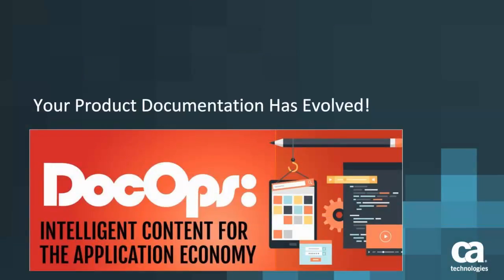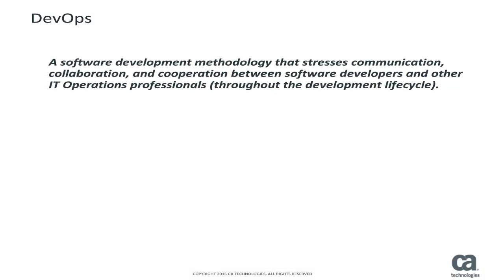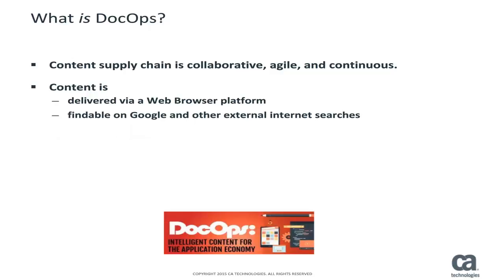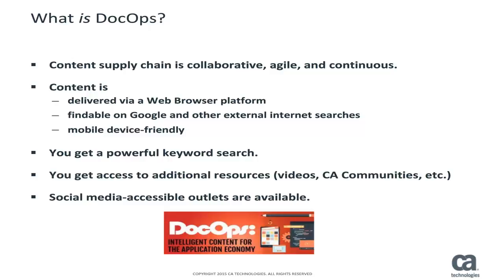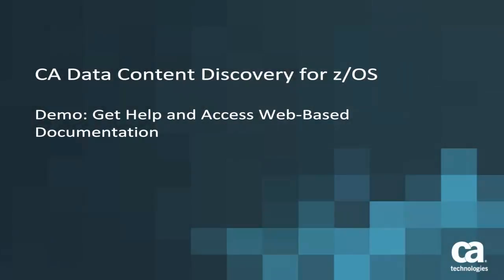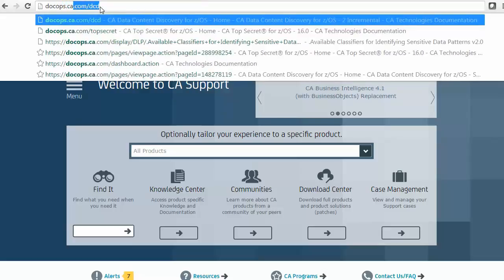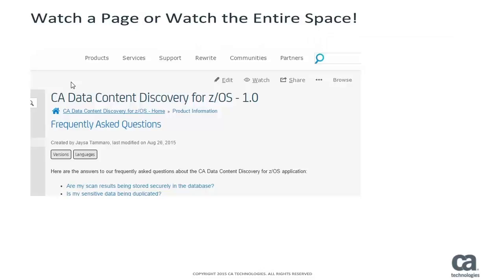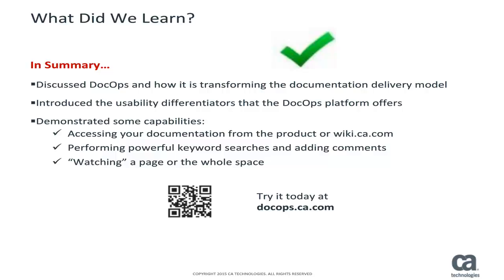DocOps - Content Strategy for CA Technologies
In this video, you'll get a peek at CA Technologies' cutting edge content strategy (DocOps). You'll also have the chance to experience documentation in CA’s new collaborative web browser delivery platform.